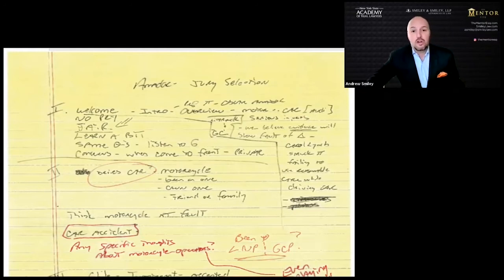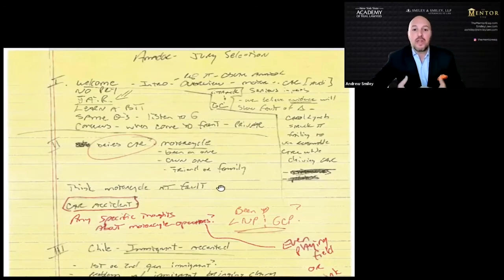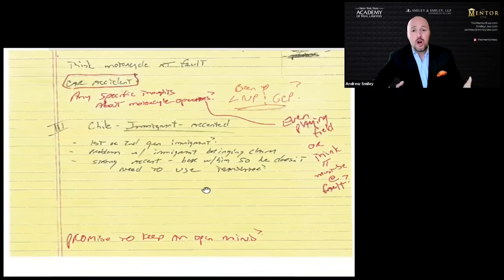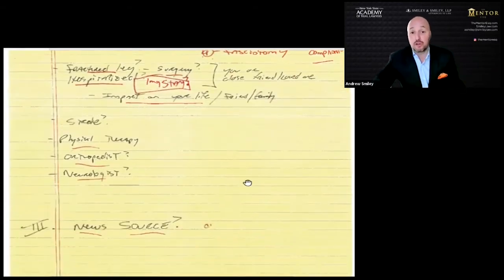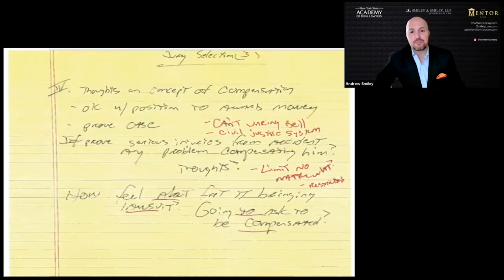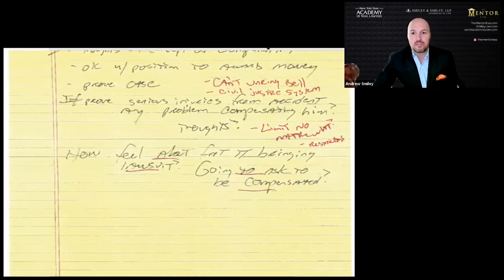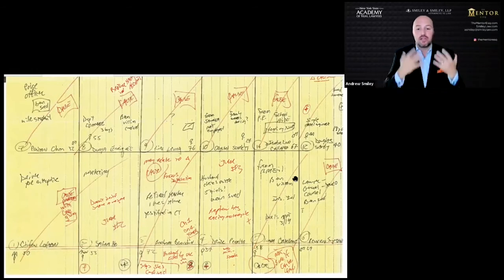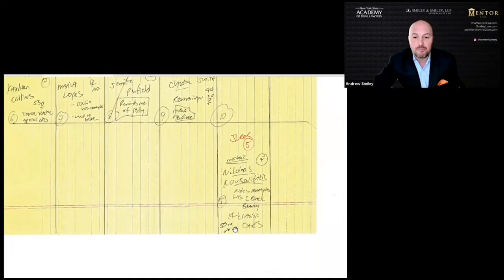Anatomy of a Trial - Part 1